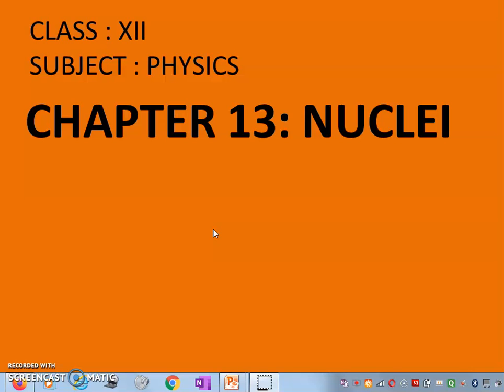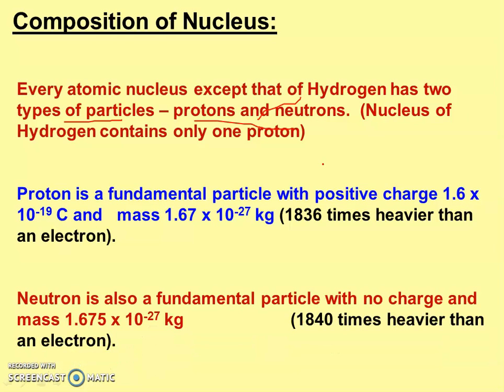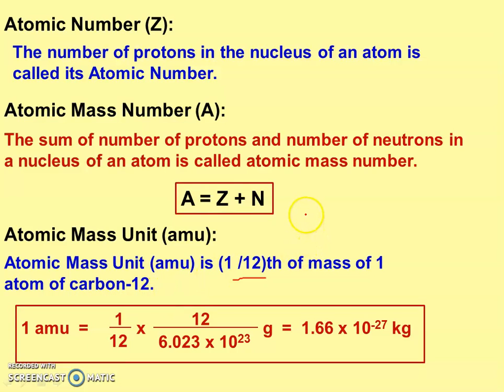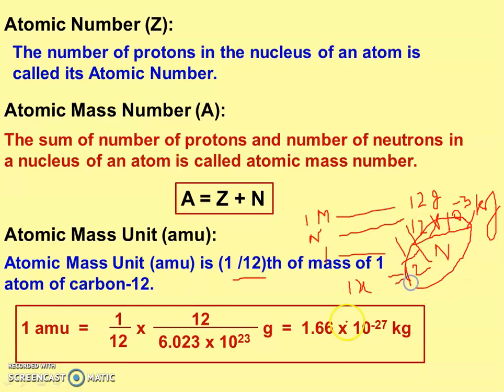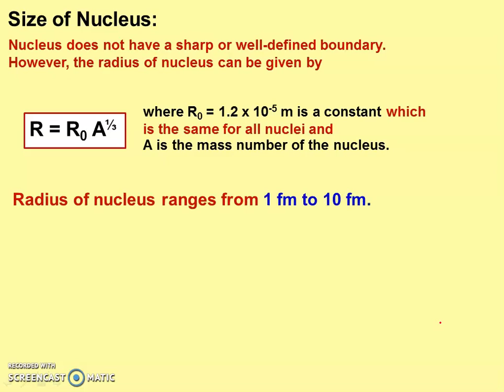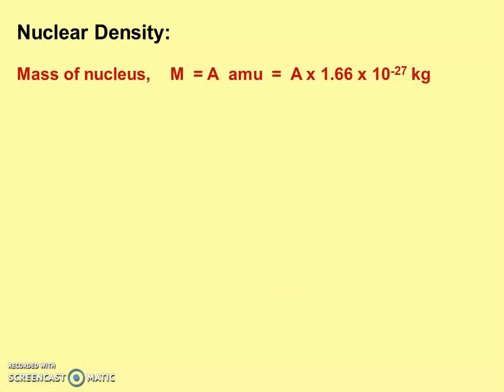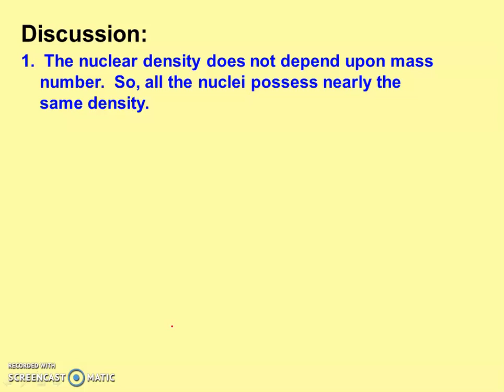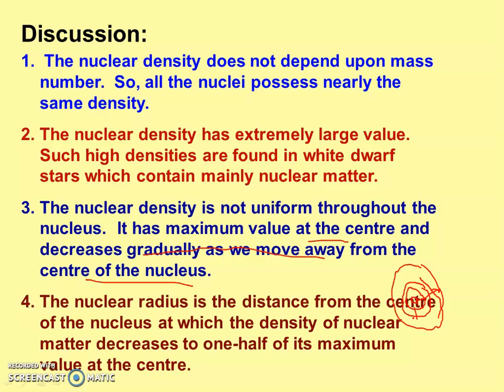CLASS-XII Physics TOPIC- Composition of Nucleus By S.S.RAWAT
CLASS-XII Physics
TOPIC- Composition of Nucleus
By S.S.RAWAT